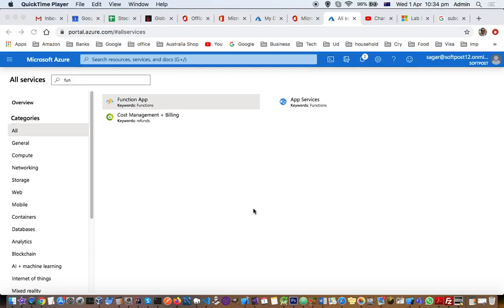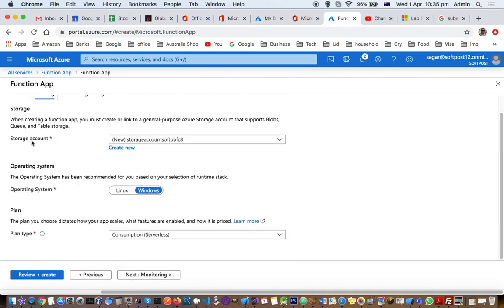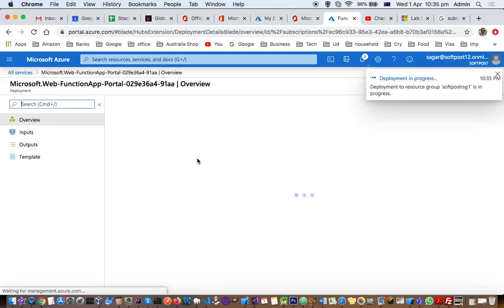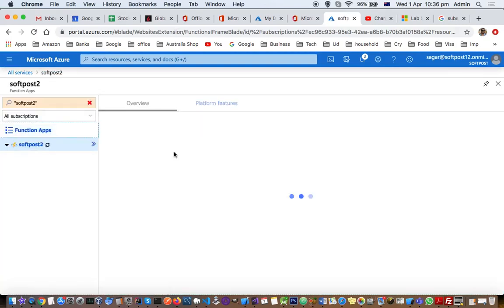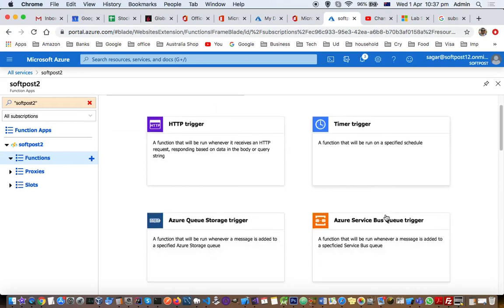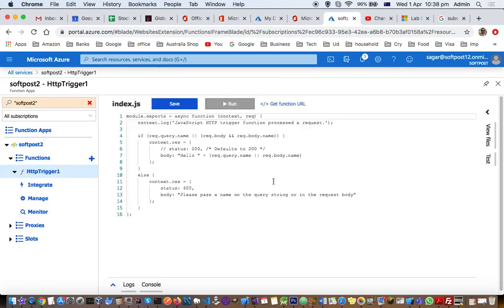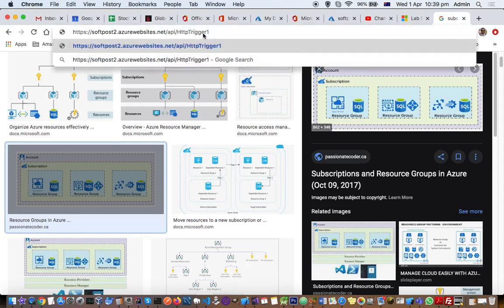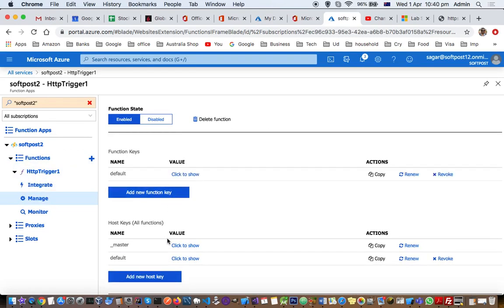How to create function app in Azure | Nodejs function in Azure